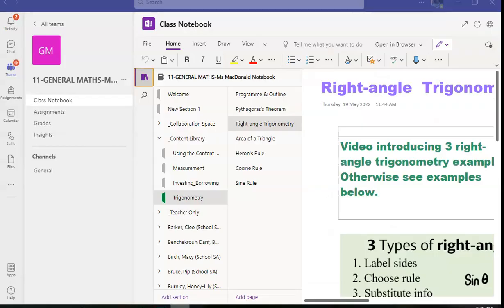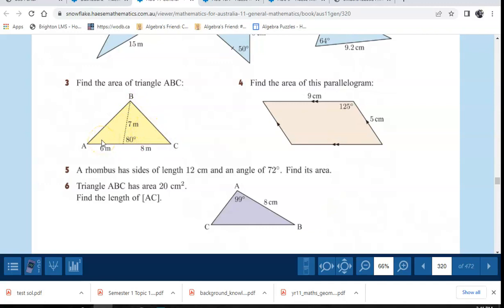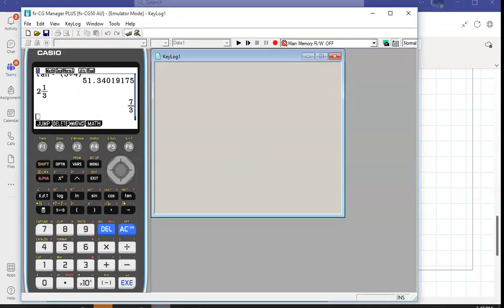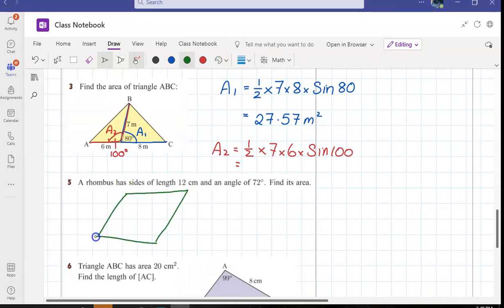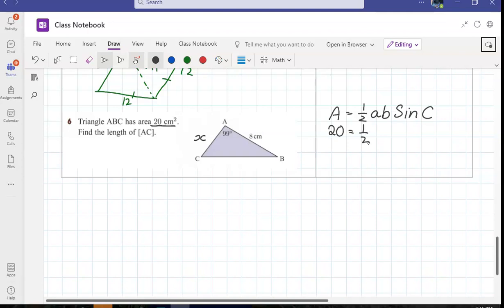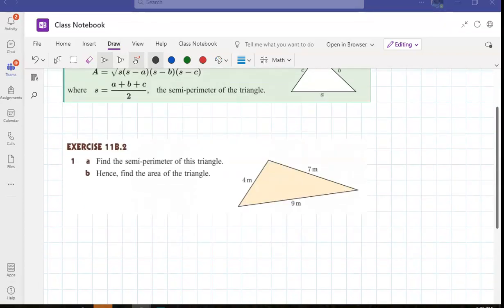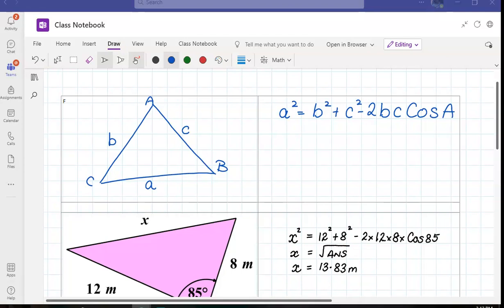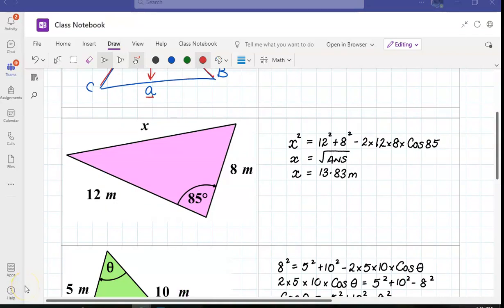11 Gen_Tues_wk4_term2